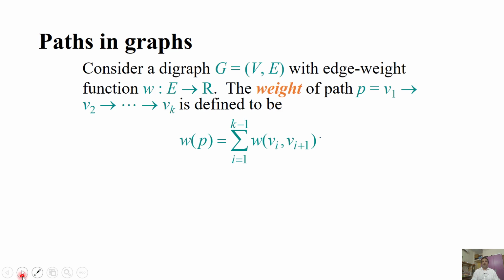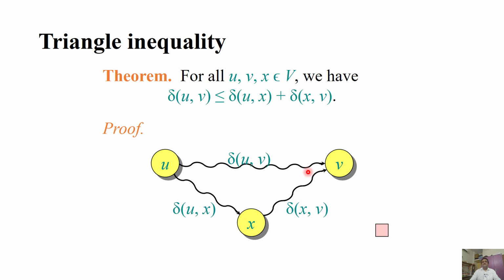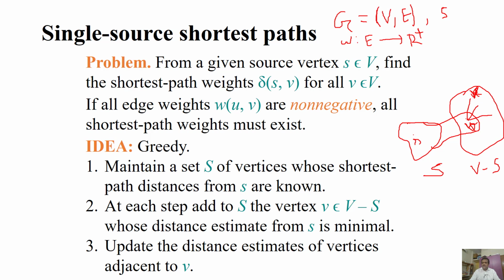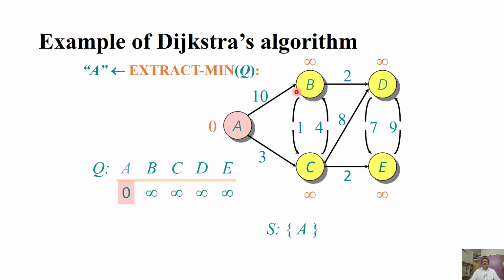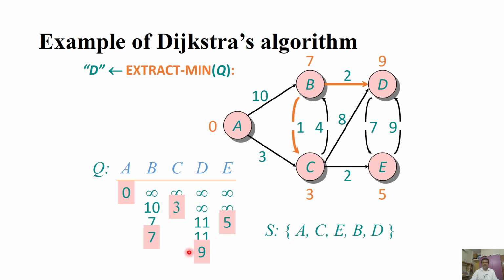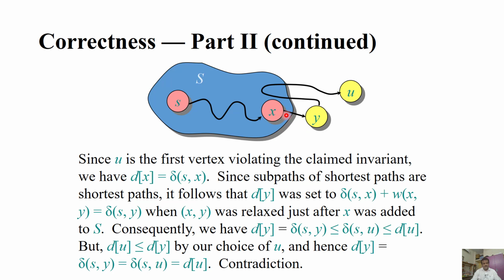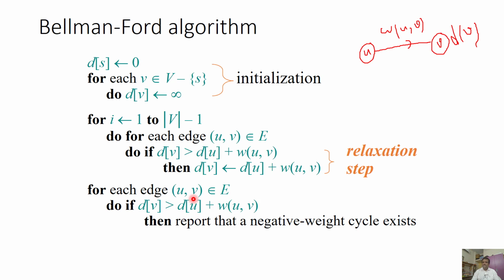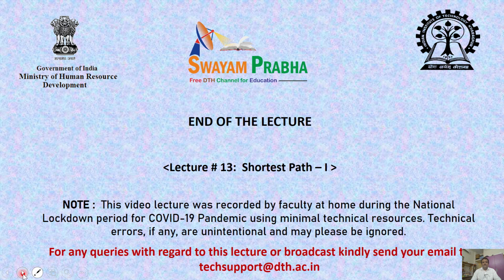Shortest Path-I: Design and Analysis of Algorithms by Prof. Sourav Mukhopadhyay